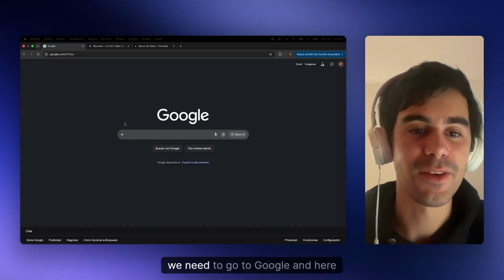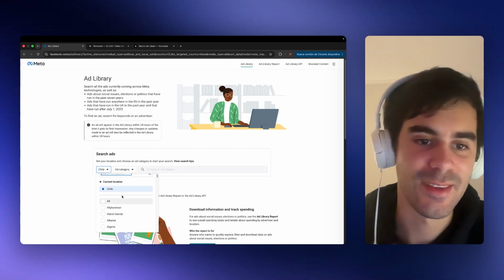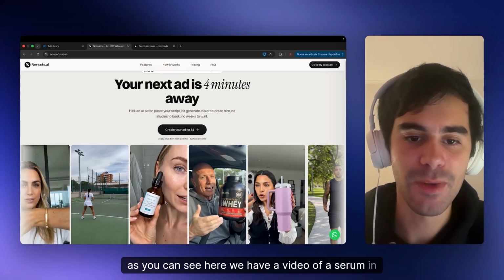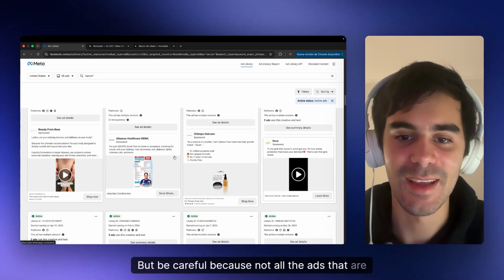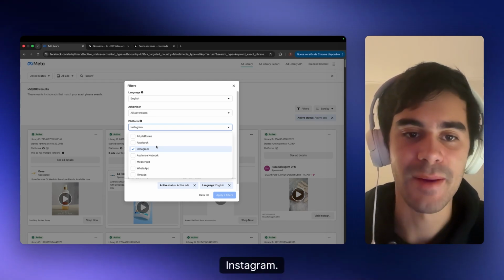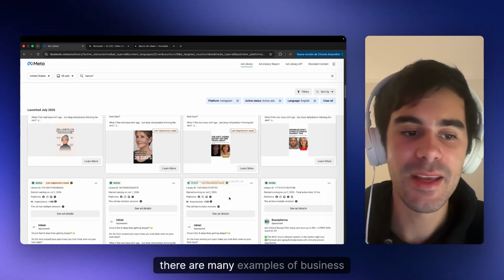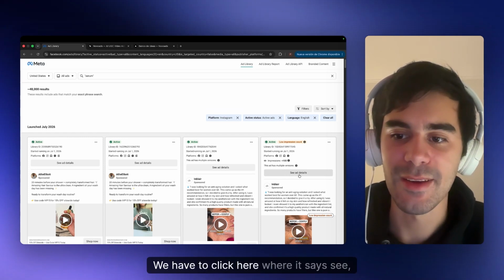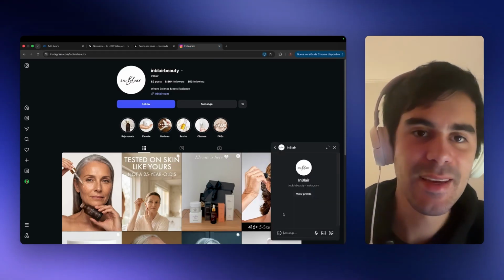How to Earn money by making ai video ads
Discover how to make amazing money by creating ads with artificial intelligence! In this tutorial, I'll teach you step-by-step how to use AI to offer video and image advertising services that truly sell. By the end of the video, you'll know a proven and effective method to attract clients interested in improving their ads, using advanced tools like Seedance 2.0.

The strategy revolves around searching in the Meta Ads Library for existing ads of products like skin serums and contacting businesses with low-impression ads. This method not only allows you to offer a valuable service but also maximizes the performance of your digital marketing campaigns.

I'm Pablo, co-founder of novoads.ai the platform to create and optimize ads with AI efficiently and accessibly for everyone.

In this video, you'll learn how to identify improvement opportunities in existing ads and offer businesses a modern and profitable solution. With this knowledge, you can reach a global audience and significantly increase your income potential.

📌 In this video, you will learn:
- How to use the Meta Ads Library to find suboptimal ads
- How to strategically and effectively contact potential clients
- How to implement Seedance 2.0 for impactful videos
- How to develop a trusting relationship with international brands
- How to optimize the initial contact time and improve conversions
- How to offer your services to English-speaking markets to increase margins

🎯 Who is this video for:
- Marketers seeking new ways to generate income with AI
- Entrepreneurs wanting to expand their service portfolio
- Content creators interested in offering advertising services